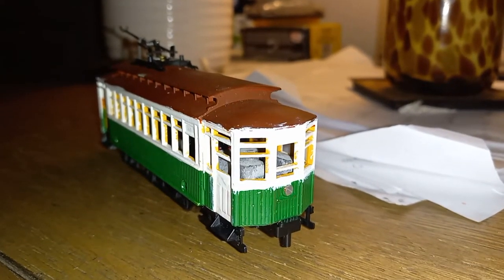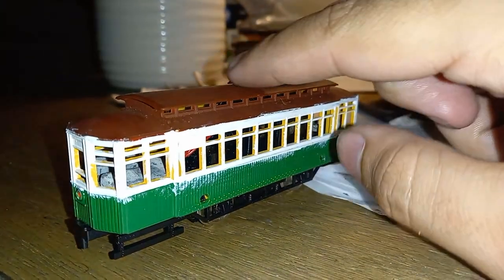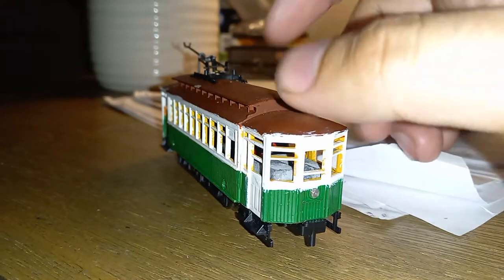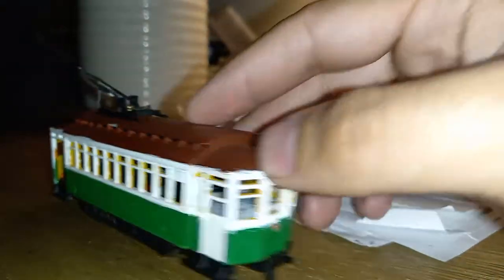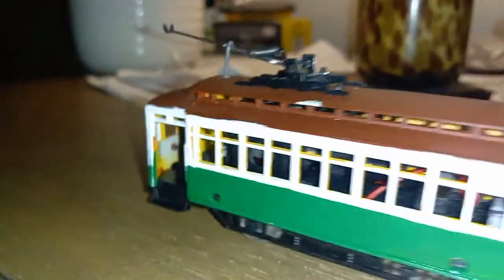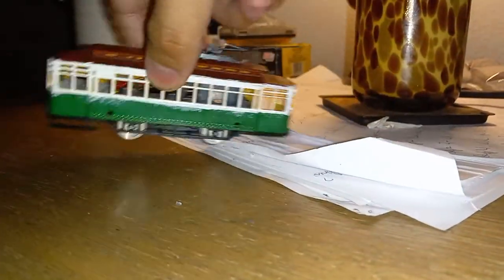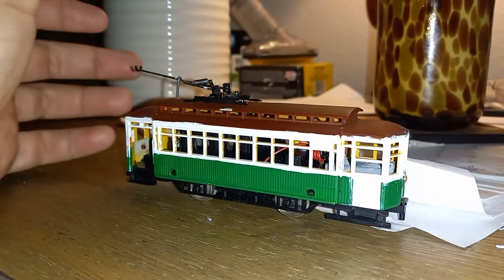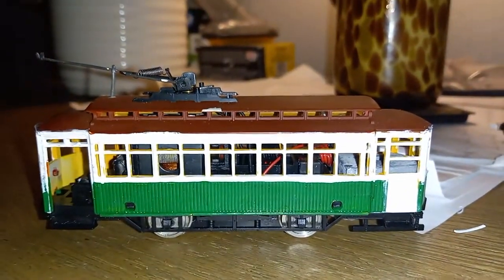Trolley Tuesday: 2-pack Ho streetcar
video by James